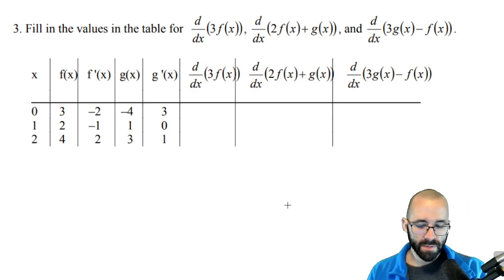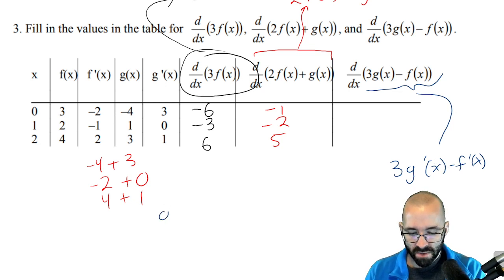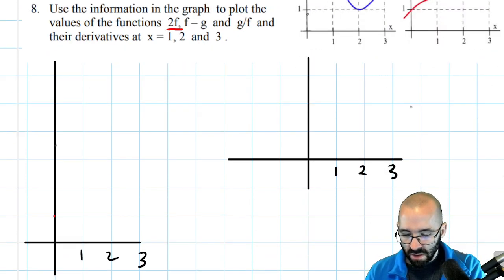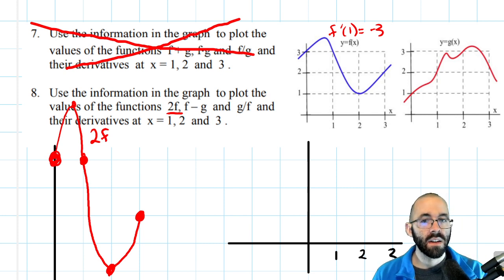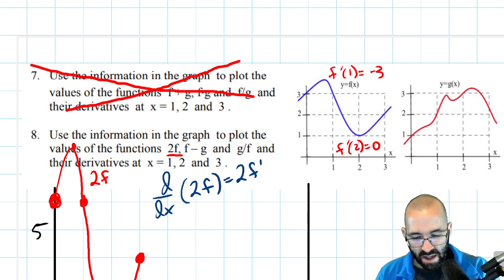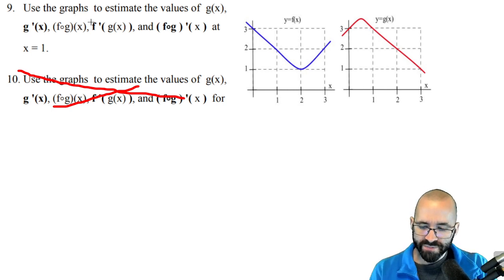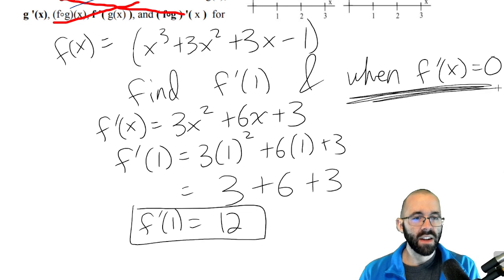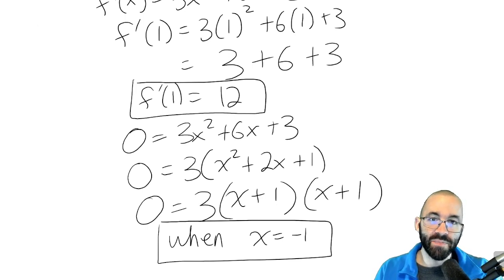2 5 6 Some Homework Problems 3, 8, 19